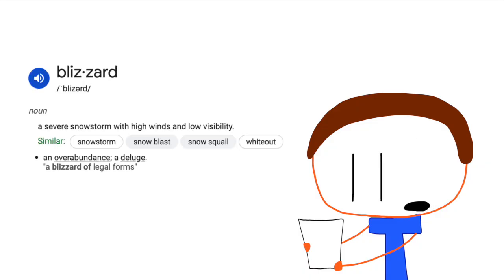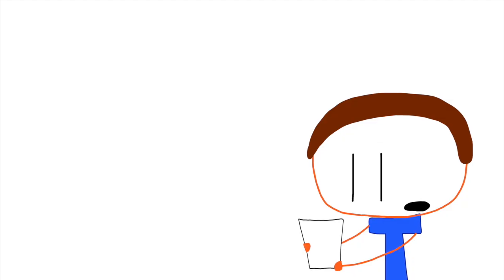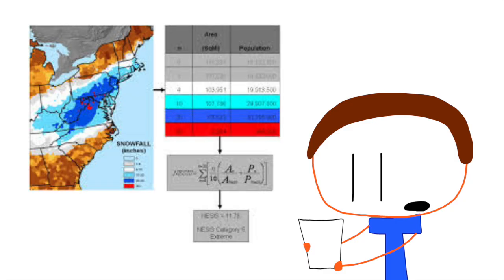blizzards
making random stuff for school again